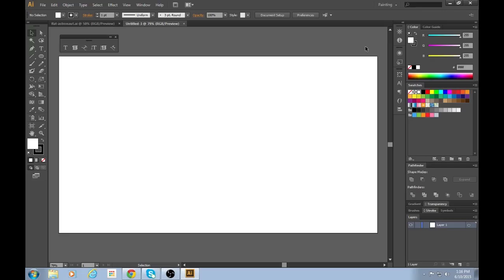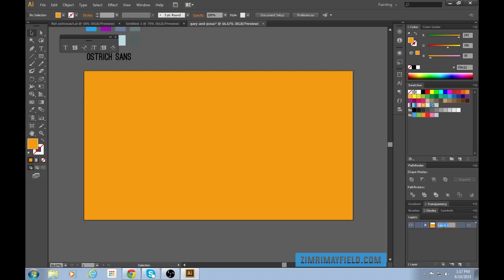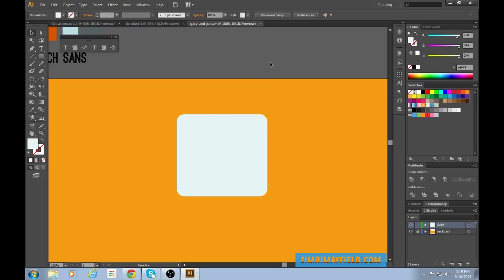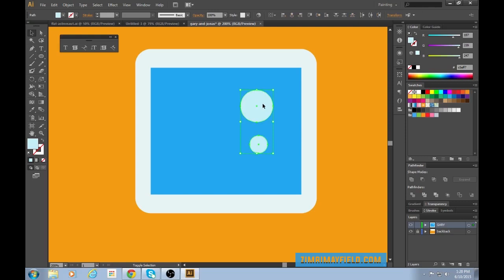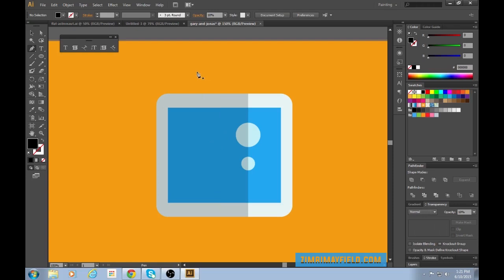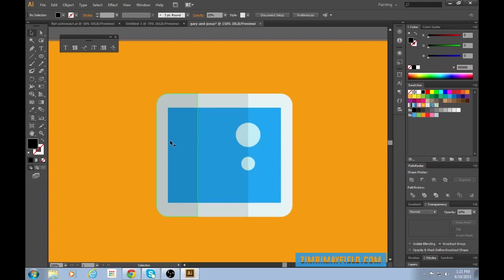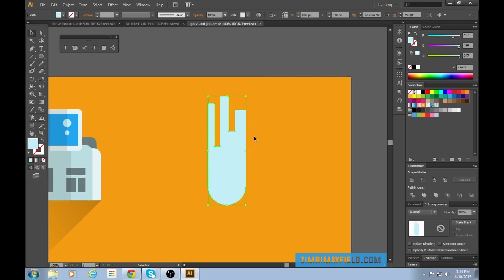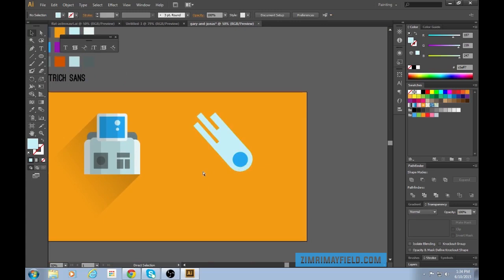Flat Design Astronaut - Illustrator tutorial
In this flat design tutorial we make an astronaut named Gary and a space-squid named Jonas. This illustrator tutorial is intended to teach the basics of flat design and to lay out the personality of a fake company that I will be branding named Gary + Jonas:)